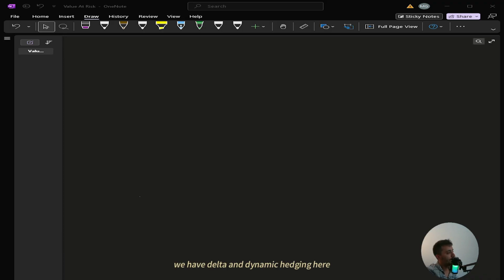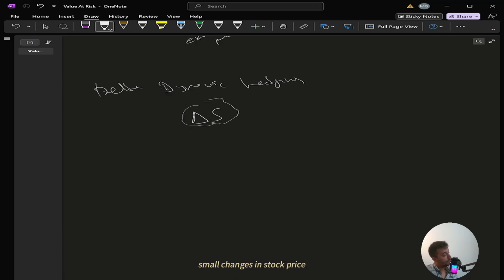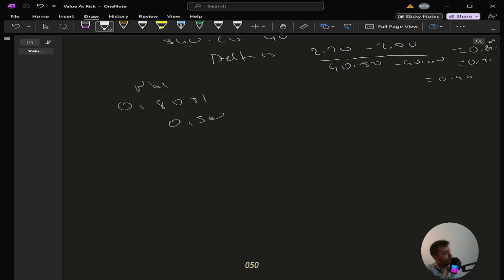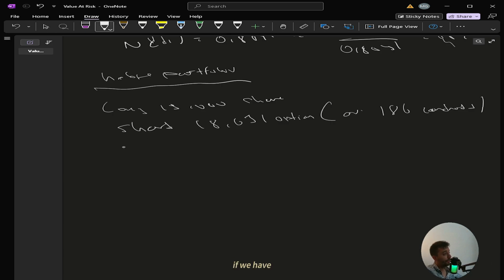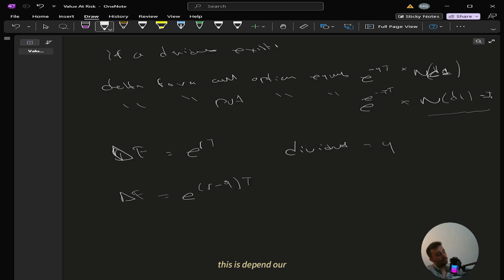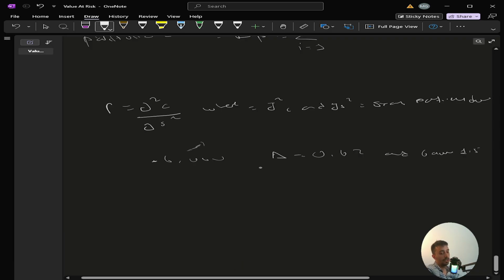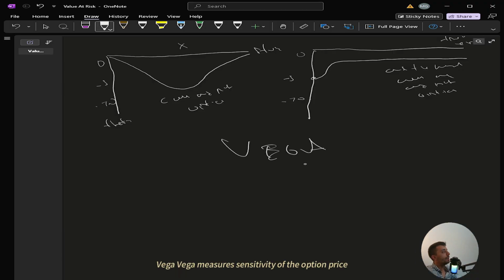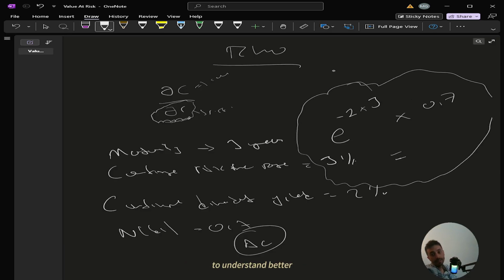The Greeks Letters Explained | Delta, Gamma, Theta, Vega & Dynamic Hedging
Master the essential Greeks in options trading: Delta, Gamma, Theta, Vega, Rho, and how they impact dynamic hedging. Learn the difference between naked and covered positions in a simple and practical way. Perfect for traders, students, and anyone looking to understand risk management in options pricing.